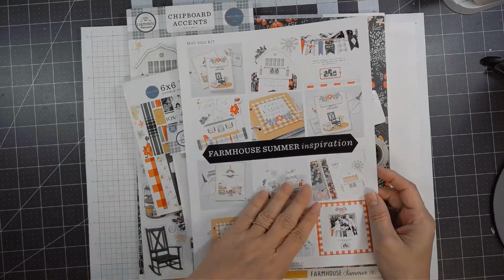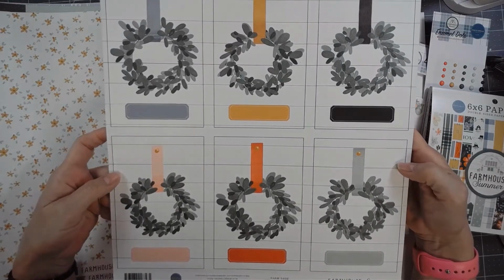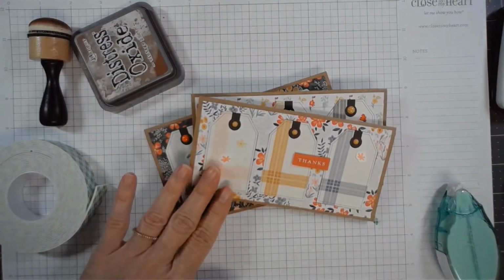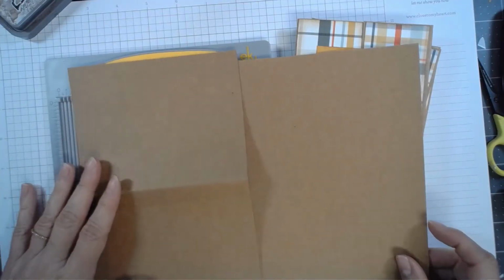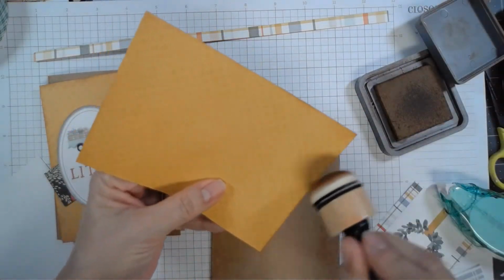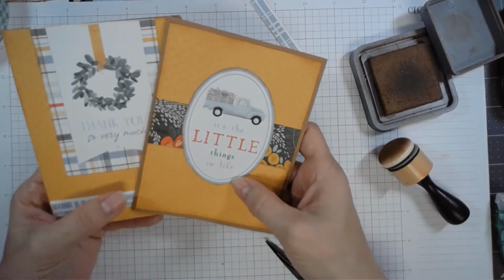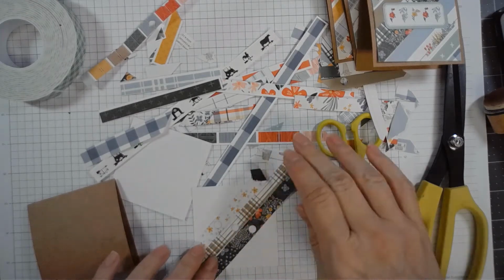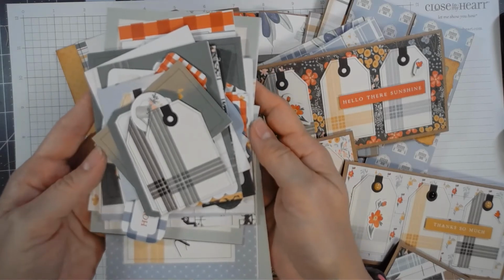Club EP Echo Park Subscription Box May 2022 Farmhouse Summer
Below are links to items used in this video, as well as the current specials on my favorite crafty sites.